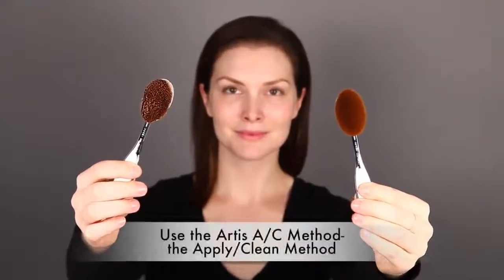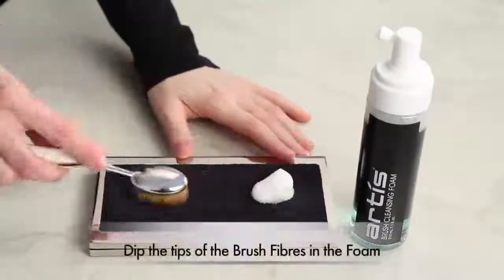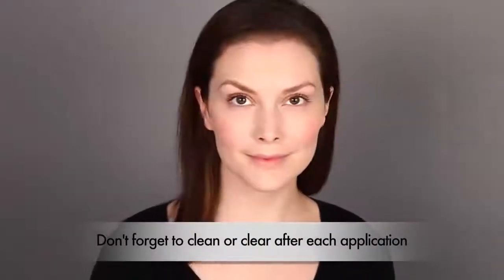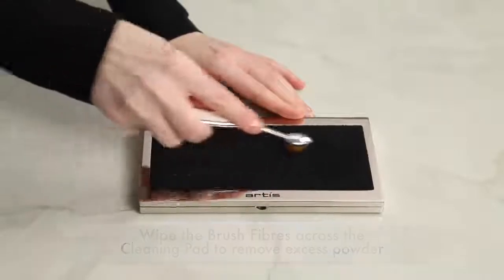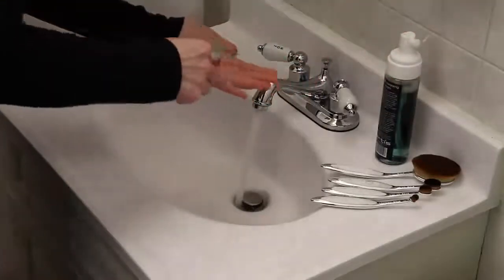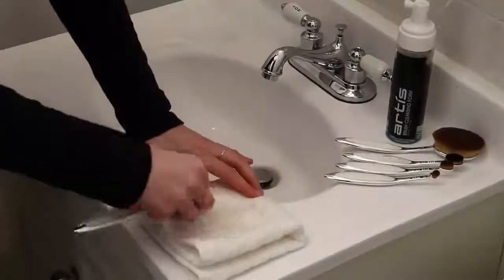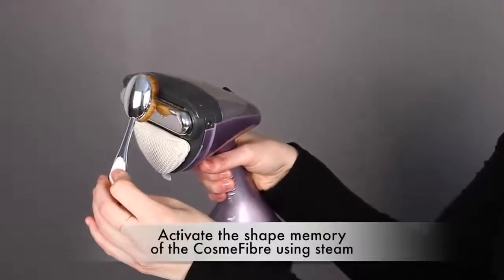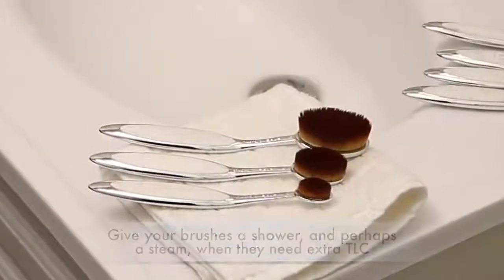Cleaning and Caring For your Artis Brushes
Here is how to best Clean and Care for your Artis Brushes. We have a better way than you may be currently using.